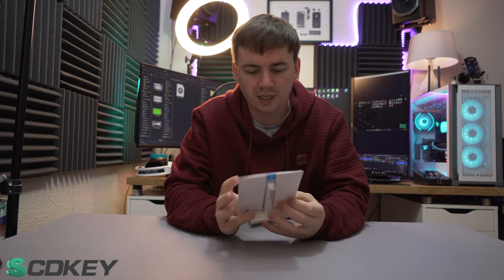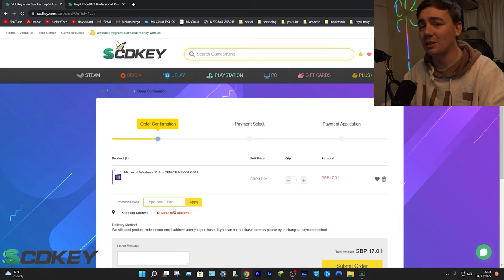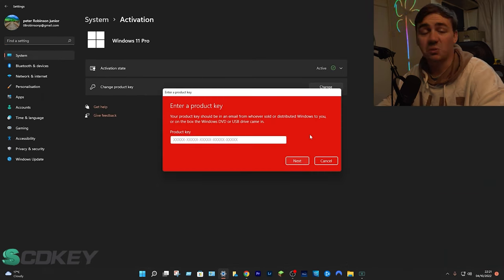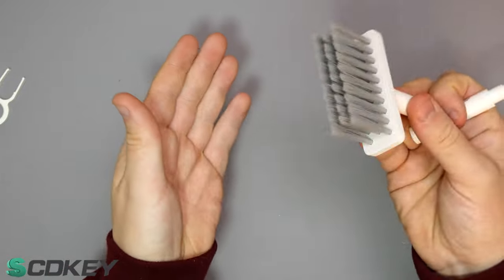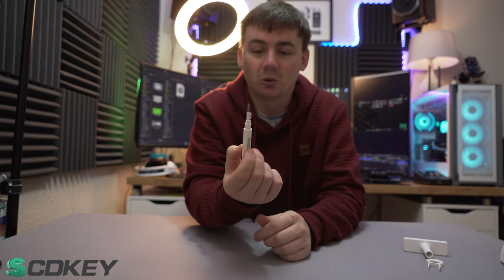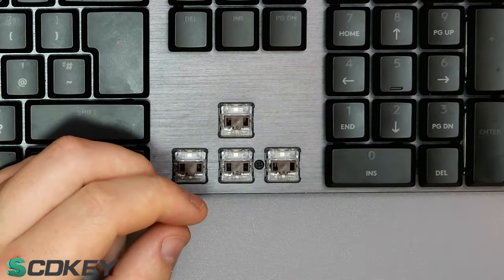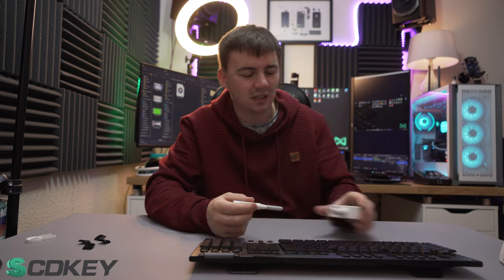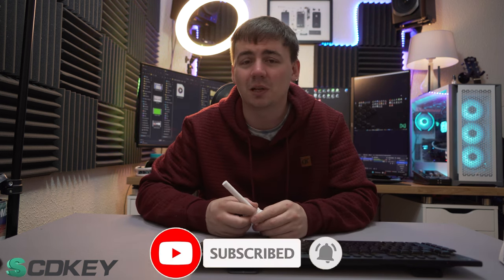This Soft Brush Keyboard Cleaner Will Amaze You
Hagibis Cleaning Soft Brush

computer rig
2nd GPU - MSI GeForce RTX 4090 GAMING X

Monitor’s –
100Hz - Acer Nitro KG272Ebmiifx 27-inch Gaming Monitor
165hz - LC-Power FHD 32 inch 165hz Curved Gaming Monitor
144Hz - Samsung Odyssey G5 LC32G55TQBUXXU 32"